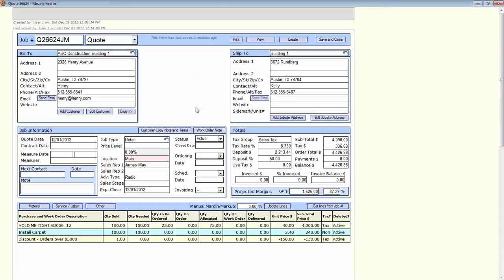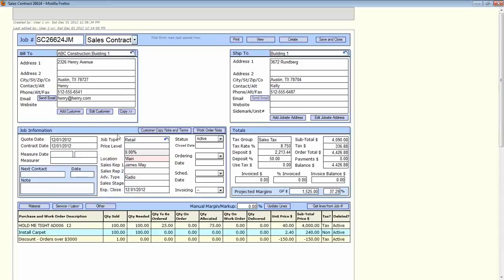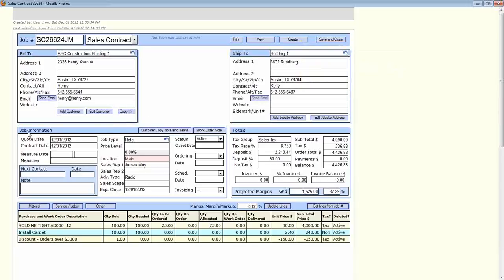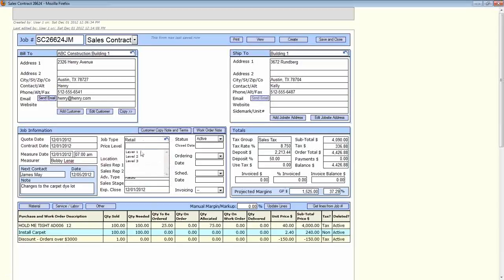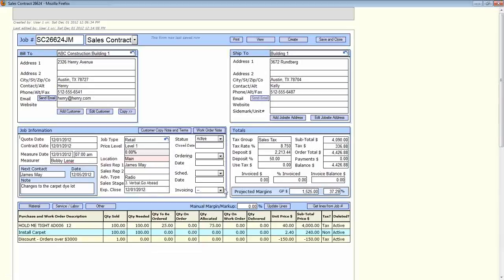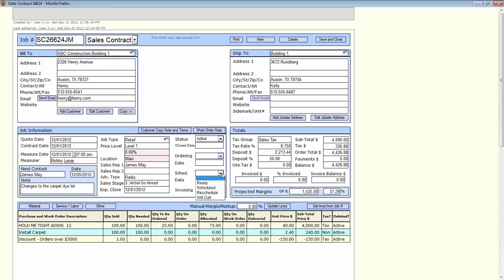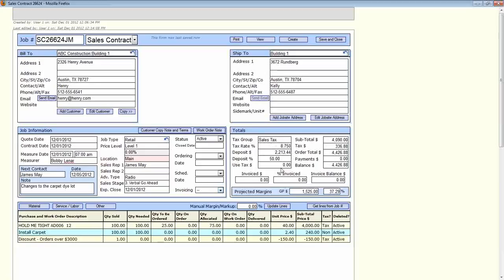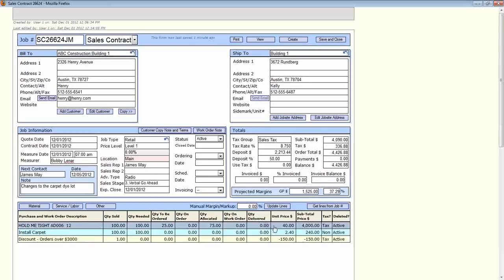Quote - Contract Form